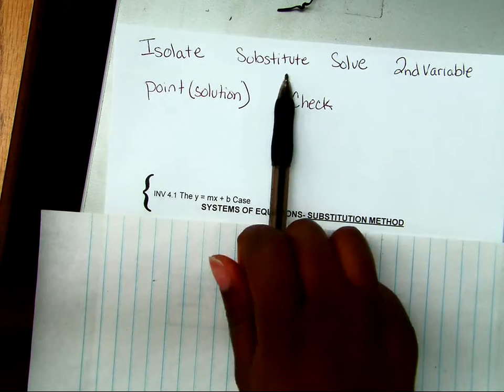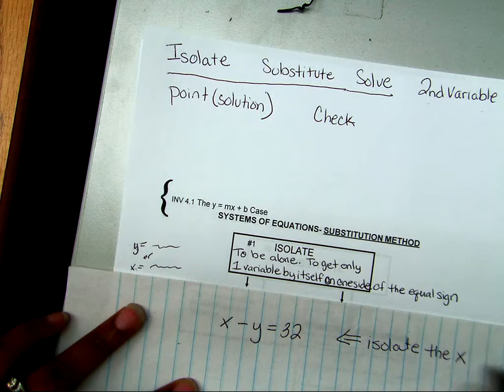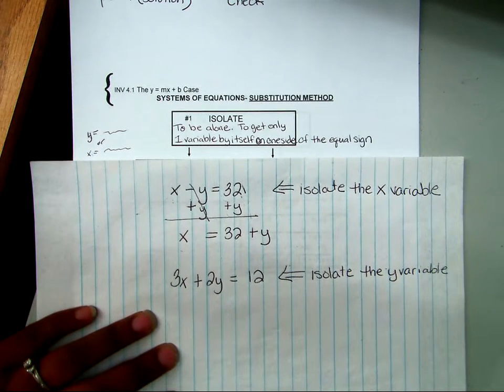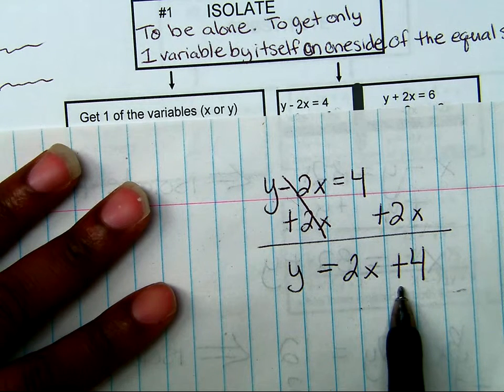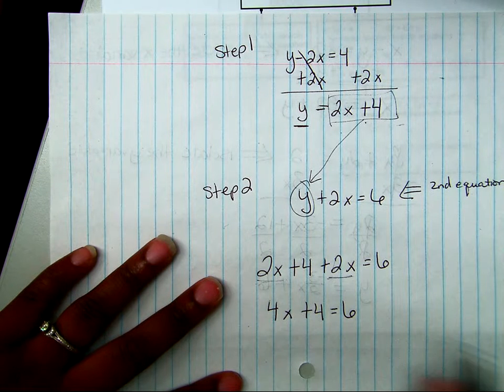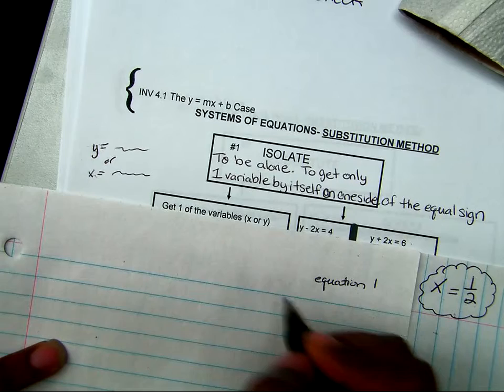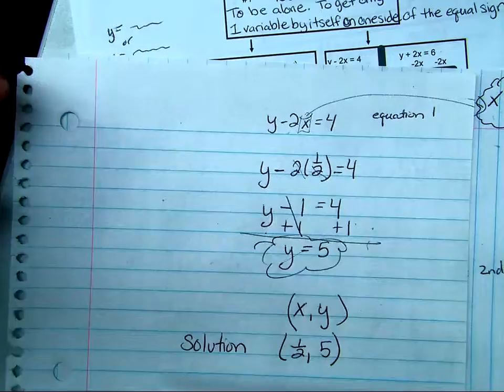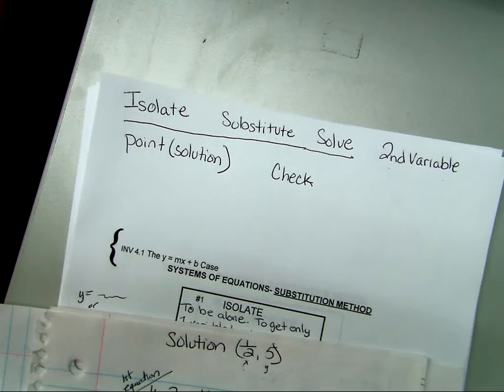Systems of Equations substitution (algebraically)